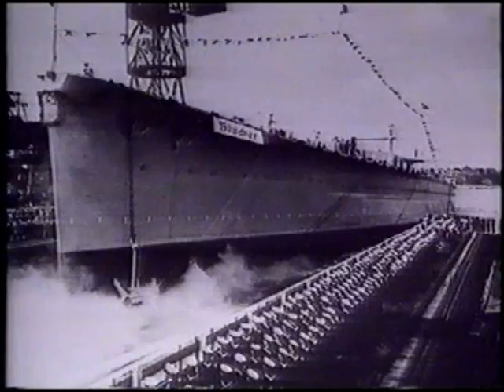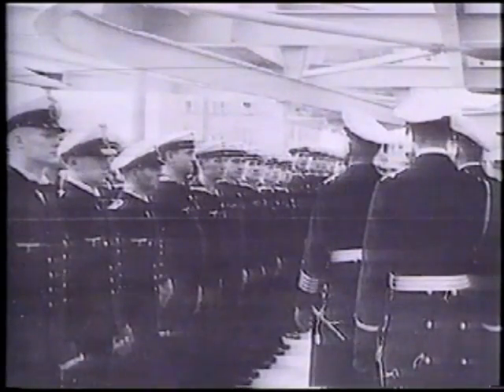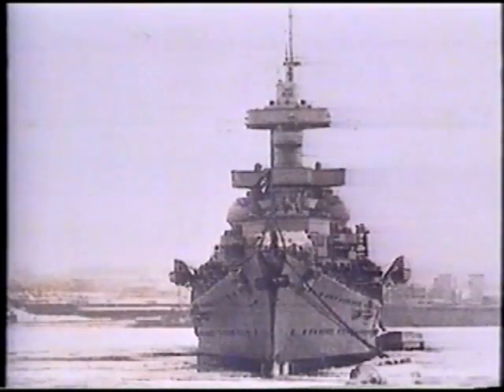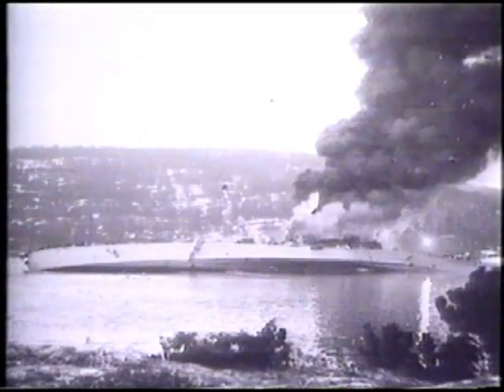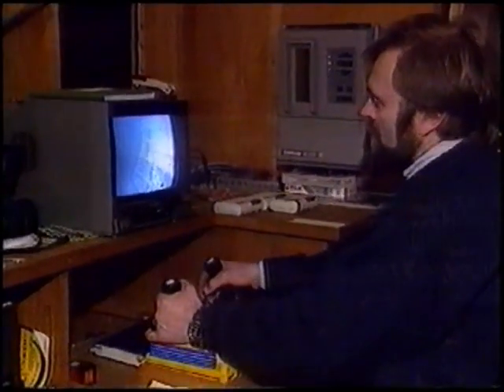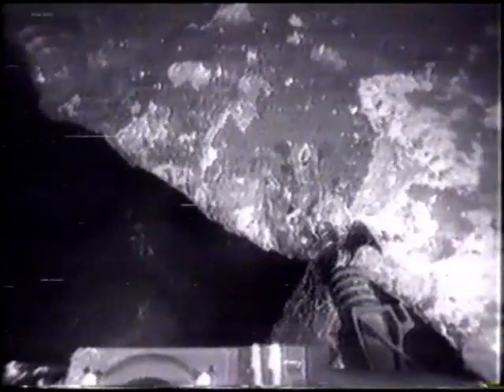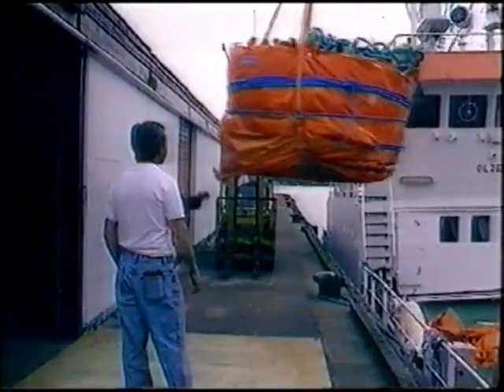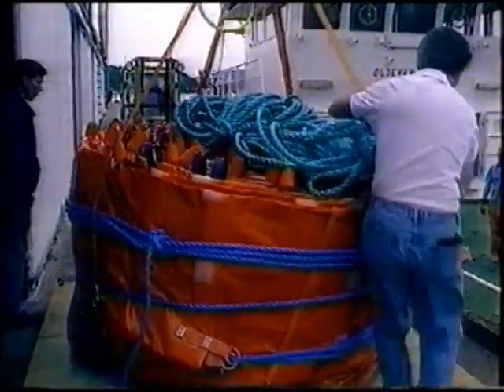THE WRECK OF THE BLÜCHER - (ITV News, 1991)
From a news broadcast I found on an old VHS tape. Unwatched for 25 years!